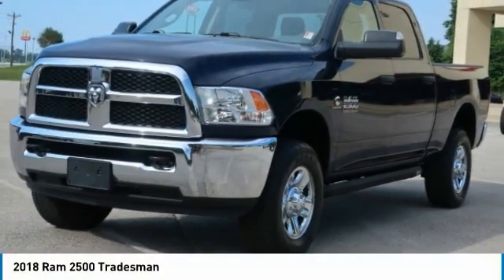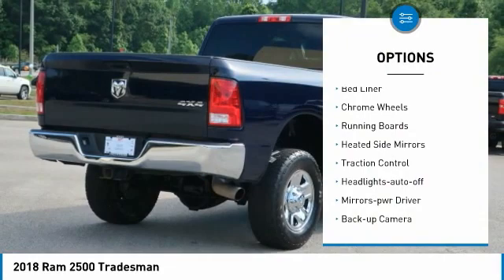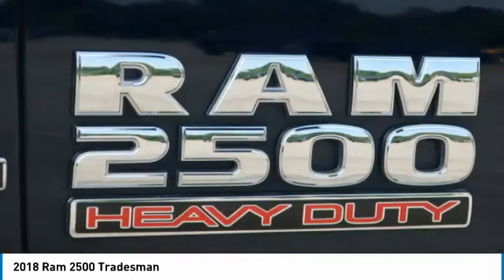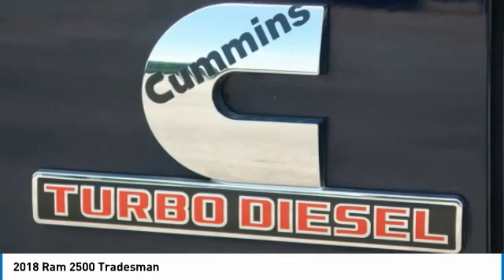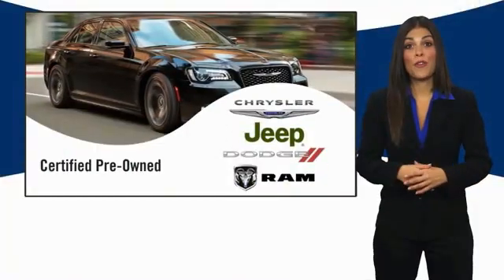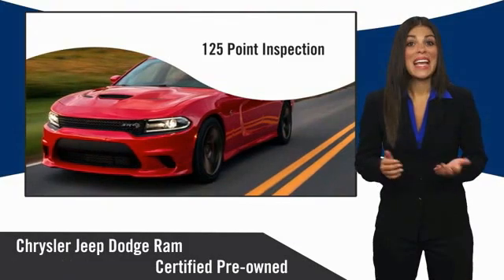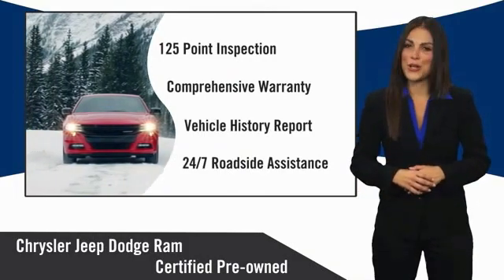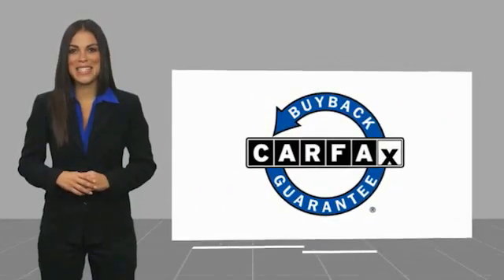2018 Ram 2500 Gainesville GA 15997A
2018 Ram 2500 Tradesman

Must print ad and present ad at time of sale to receive quoted price.brbr4x4, Clean Carfax.brbrClean CARFAX.brbrFor over 41 years our motto has been welcome to the family Call today for an appointment.